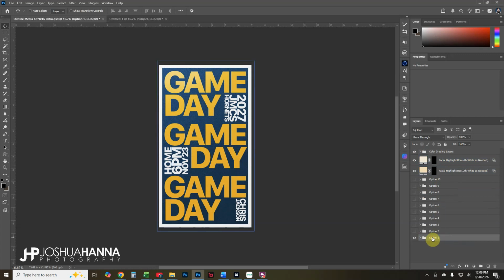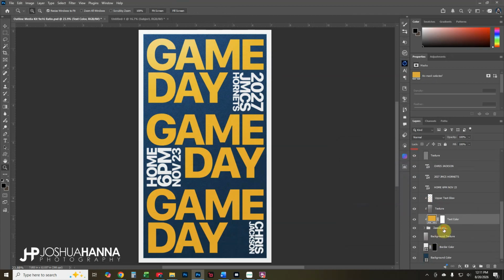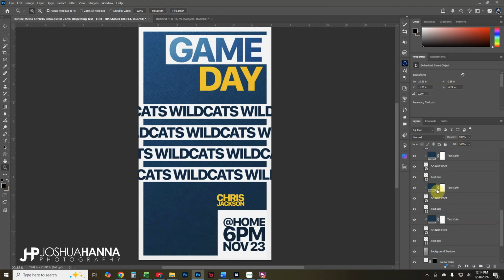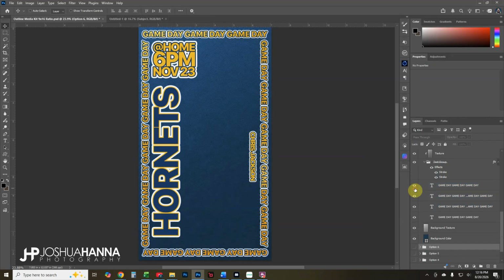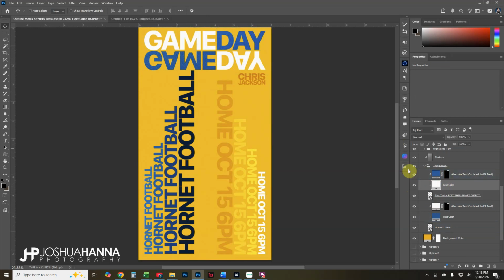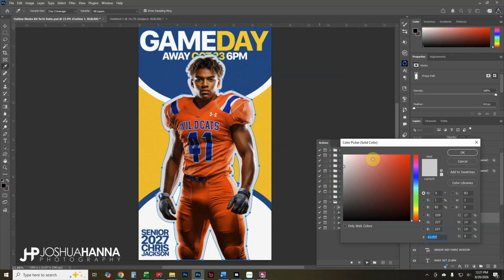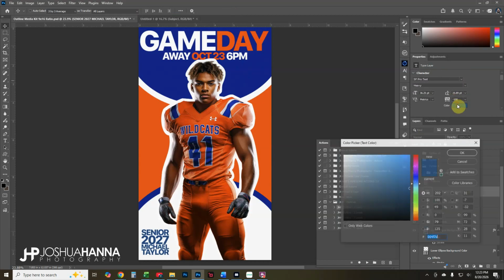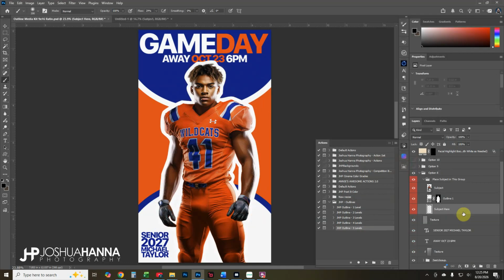Outline Media Kit - Walkthrough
A quick look at the design options in the "Outline Media Kit", available here...